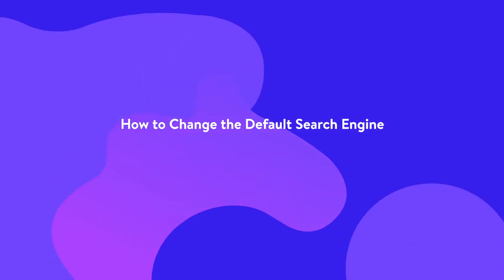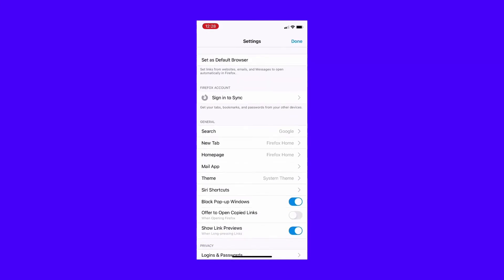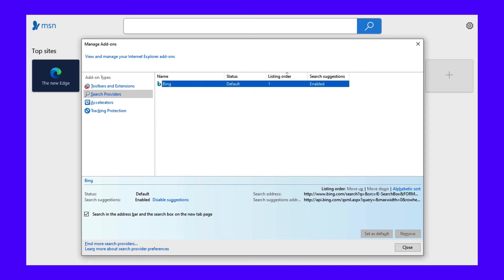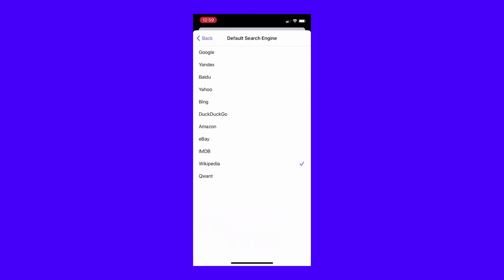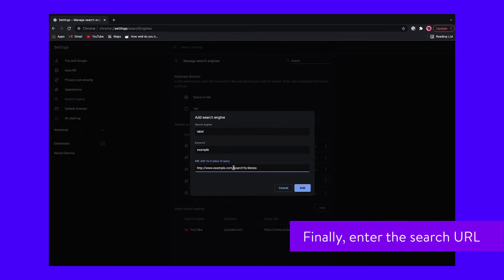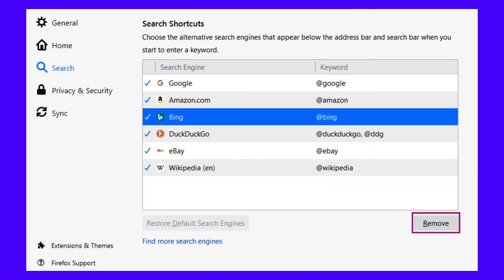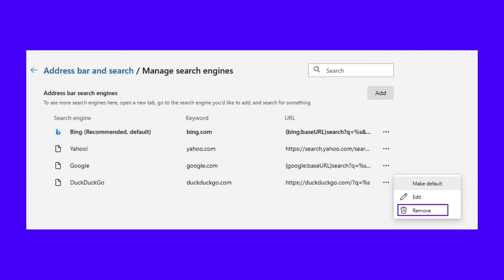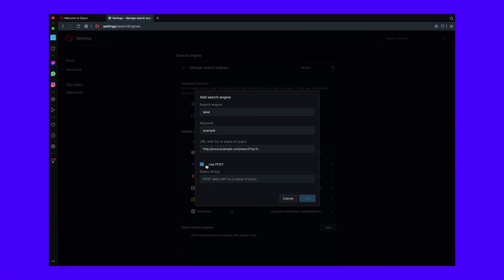How to Change the Default Search Engine on All Browsers and Devices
Want to change the default search engine on your browser? ✅ It has never been easier ⬆️

Every browser has its own default search engine to make online search easy for users. For instance, Chrome and Safari iOS use Google, while Edge uses Bing.

But what if you don’t like the browser’s default search engine? Lucky for you, every standard browser — Google Chrome, Firefox, Edge, Internet Explorer, Safari, and Opera — allows you to change which search engine it uses. Often, they also include options to add custom search engines from across the web.

The exact process depends on your browser and device. Whether you’re a mobile or computer user, we’ll give you detailed instructions on how to change the default search engine.

🕘Timestamps

0:00 Intro
1:09 Google Chrome
1:58 Firefox
2:42 Edge
3:33 Internet Explorer
4:14 Safari
4:56 Opera
5:37 How to Add or Remove a Custom Search Engine
6:17 How to Add or Remove a Custom Search Engine on Google Chrome
7:43 How to Add or Remove a Custom Search Engine on Firefox
9:18 How to Add or Remove a Custom Search Engine on Edge
10:03 How to Add or Remove a Custom Search Engine on Internet Explorer
10:31 How to Add or Remove a Custom Search Engine on Safari
10:55 How to Add or Remove a Custom Search Engine on Opera

📚Resources